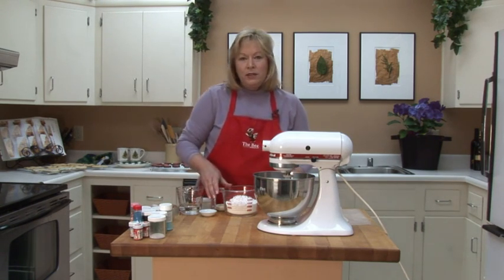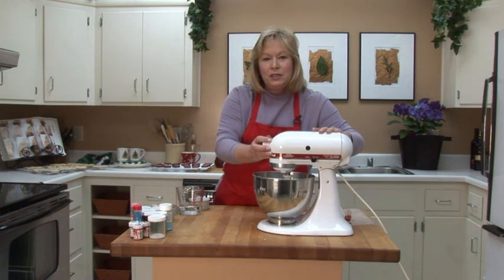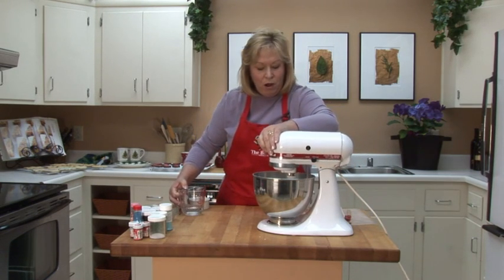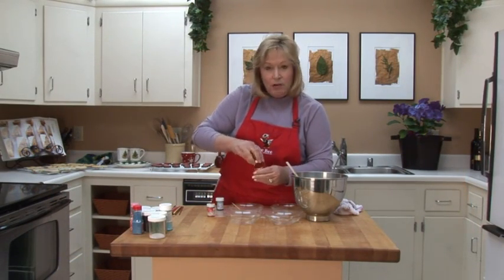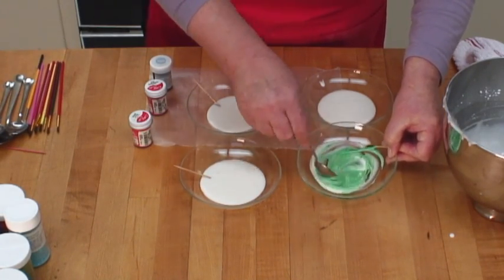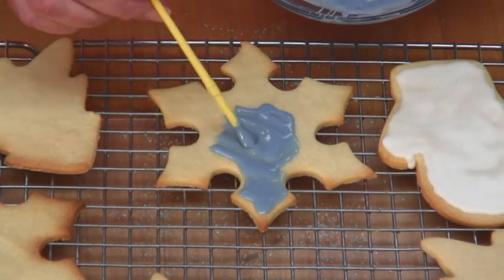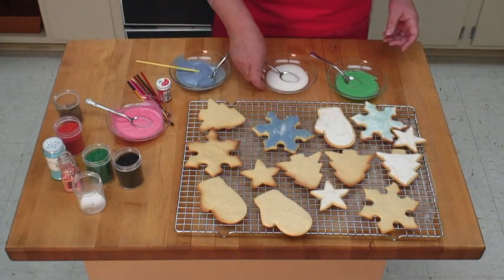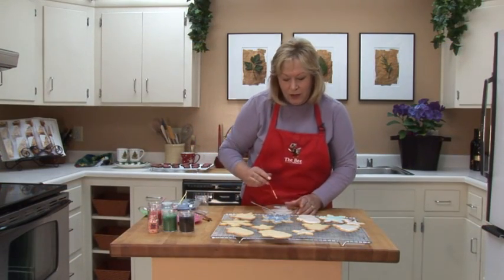In The Kitchen - Cookie Decorate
Gwen Schoen shows us how to decorate sugar cookies. Video by Scott R. Craig.